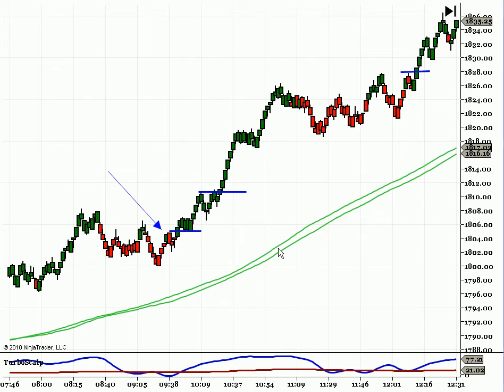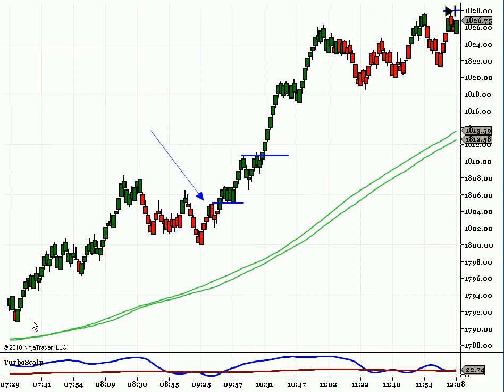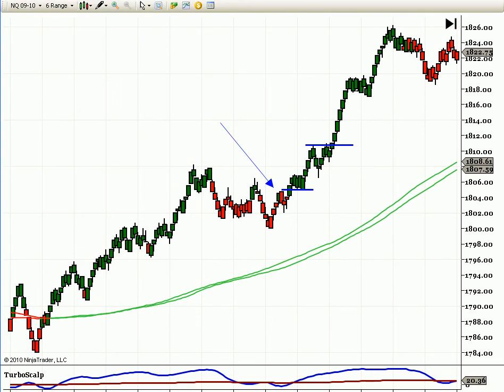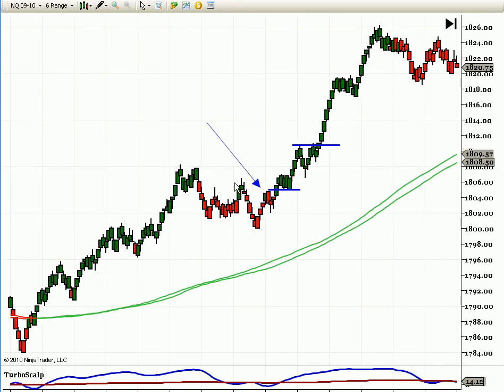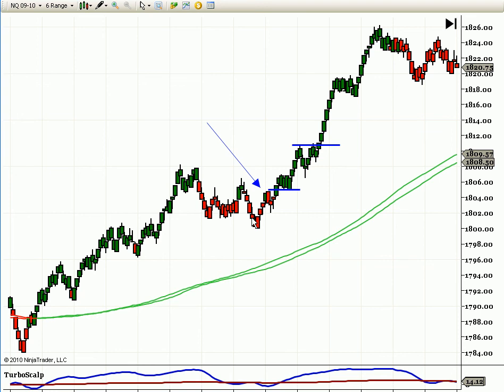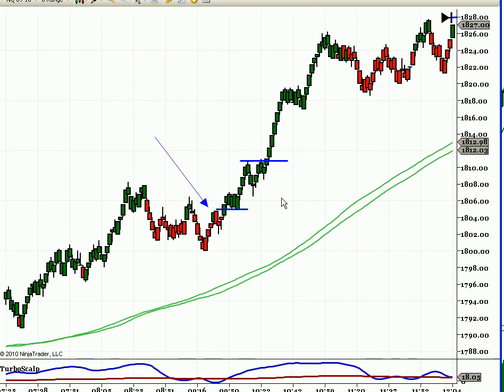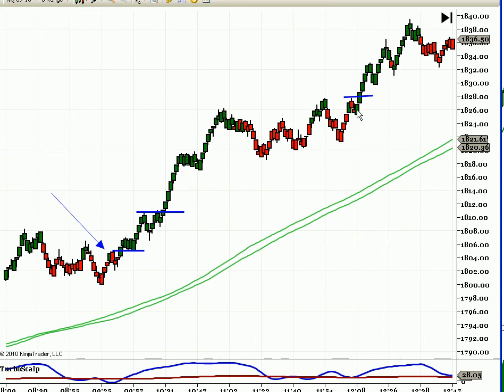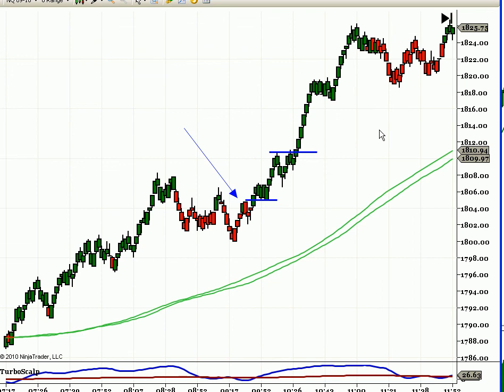7/25/2010 Scalping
Here is the way we look at scalping. We also wrote a article on this.